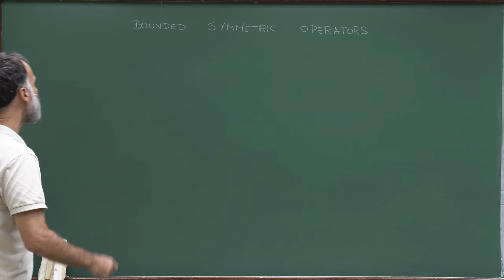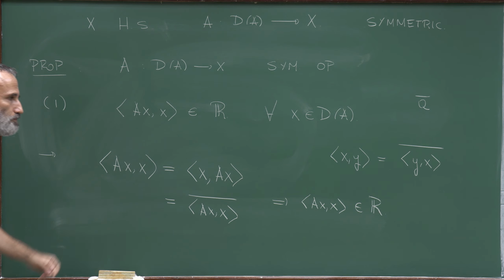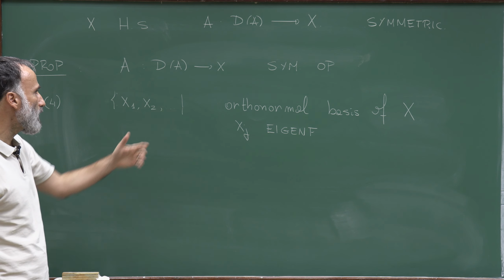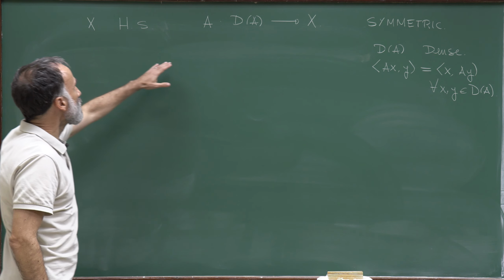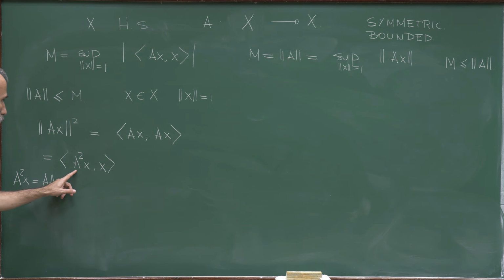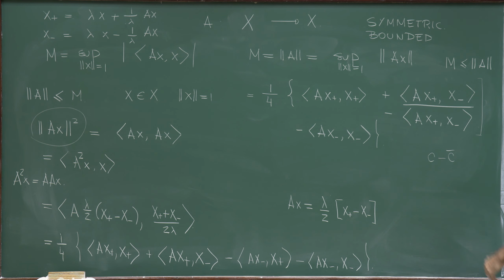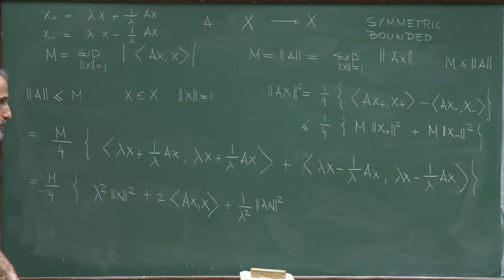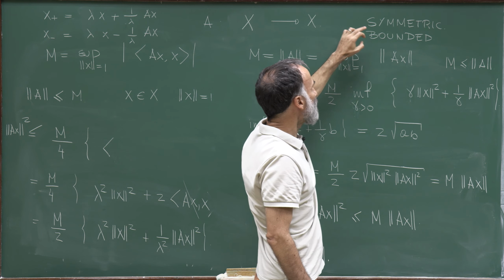Doctorate program: Functional Analysis - Lecture 33: Symmetric operators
Lecture 33: Symmetric operatorss
Claudio Landim

Mathematical Sciences.